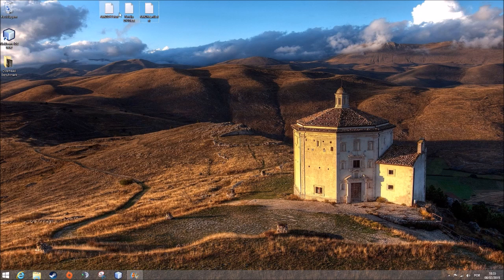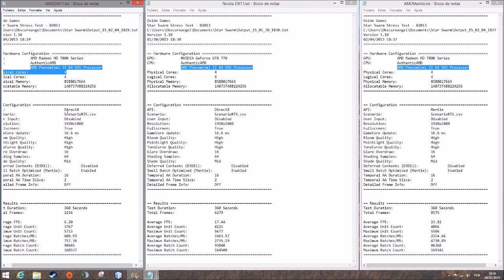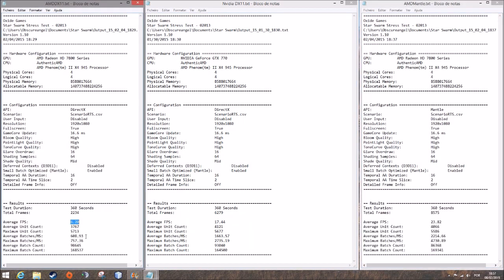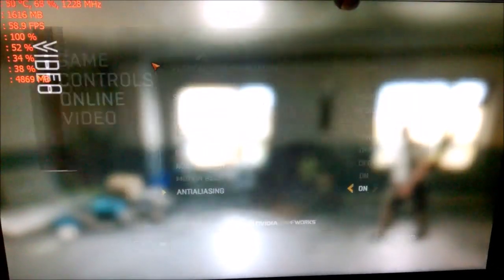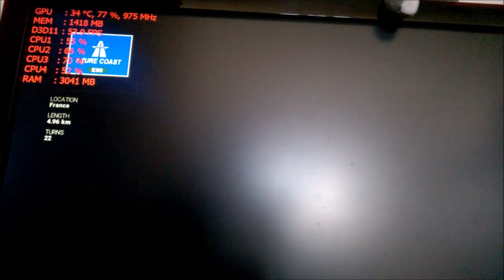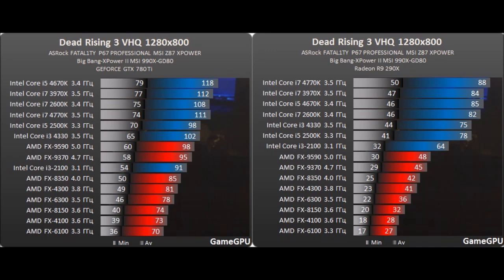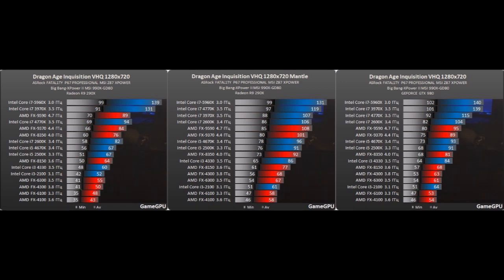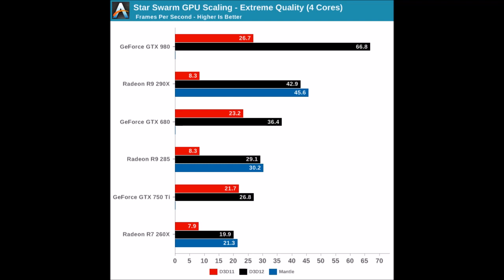AMD Ugly DX11 Performance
Recently was discovered by some amateur websites that using AMD GPU paired with a low-end CPU would cause bottleneck to the GPU.
Nothing new at all, if wasn't the fact, that with nvidia the bottleneck is much less at a point of gaining 10-20 fps in many games on my Phenom II X4

I already try to contact AMD through their driver support, for 2 months i never recieve a replied.
I was educated and done a very well written report.

Today i decided to made this video and start to spread through the most experienced hardware forums of the world.
Shared on AMD dev twitter accounts and facebooks.

My objective, get attention from AMD, to communicate something about this or try to fix it, just like it happened with the CF frametime problem that AMD had.
I would love to persuate a more experience website on hardware like, guru3d, techpowerup, anandtech or tom's hardware to create an article that would highlight this problems with AMD, altough its not easy.

Join the cause and spread the word if you want your DX11 games on your AMD GPU  to get more efficient in your CPUs.

PC Specs:
AMD Phenom II X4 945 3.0 @ 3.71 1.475V
4x2 gb GSkill DDR III 1318 CL8
Asus M4A785TD-M Evo
Gigabyte HD 7850 OC 2Gb (975/1200)
MSI GTX 770 Lightining 2GB (Thanks Kamicasu)
WD Blue 500Gb
Corsair TX-650W

Software:
AMD Catalyst OMEGA 14.12
Nvidia Geforce 347.25
Windows 8.1 Pro 64Bits (DreamSpark License)
Nvidia ShadowPlay
MSI Afterburner 4.0.0
(Register, CPU, Ram,GPU, Vram Usage)

Camera: Nokia Lumia 630